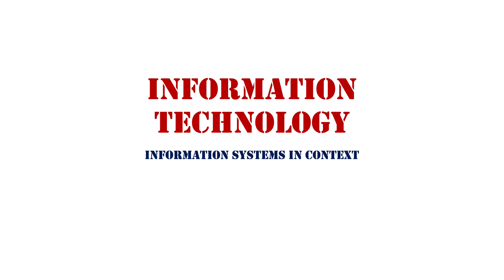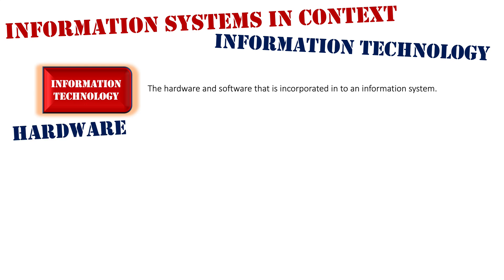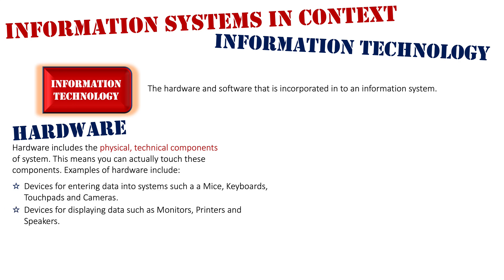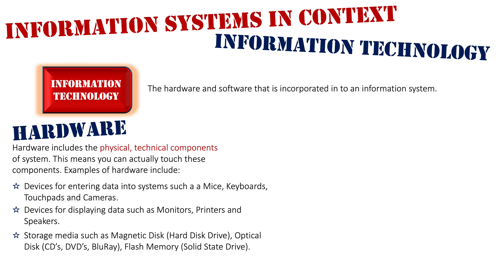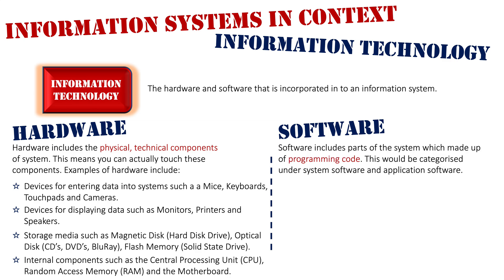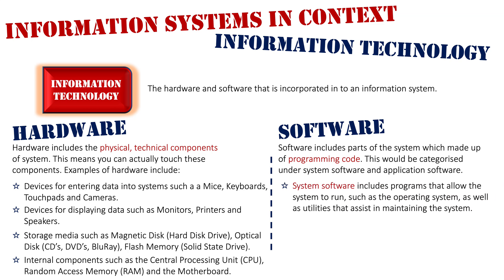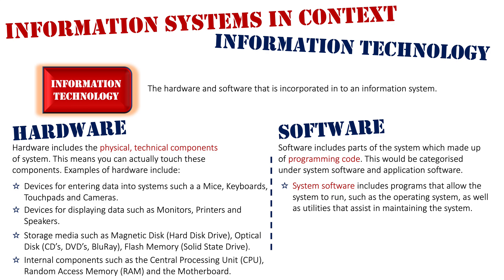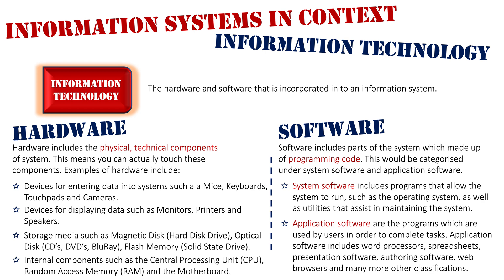Information Systems in Context: Information Technology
The hardware and software that is incorporated in to an information system.

Hardware includes the physical, technical components of system. This means you can actually touch these components, such as a mouse, monitor, RAM or Hard Disk Drive.

Software includes parts of the system which made up of programming code. This would be categorised under system software and application software.